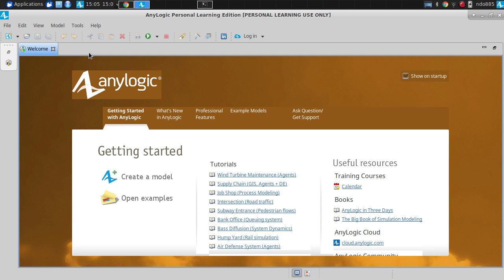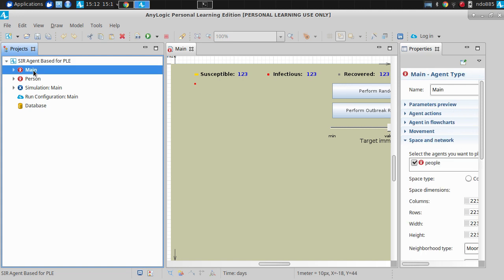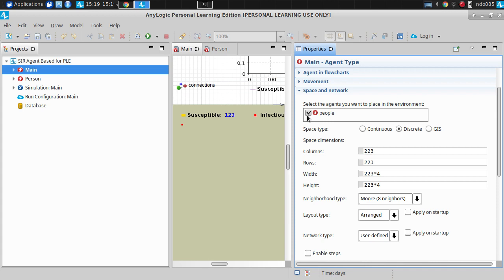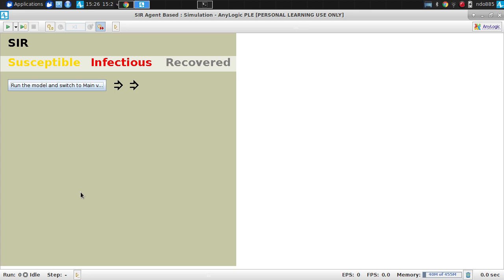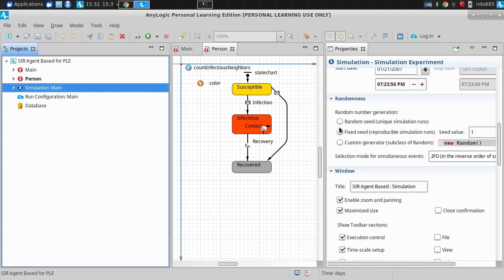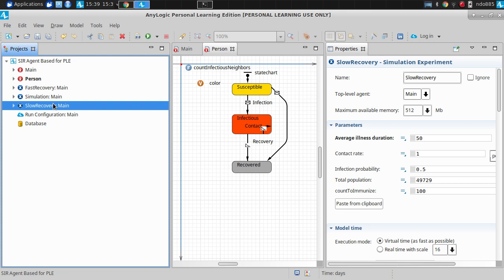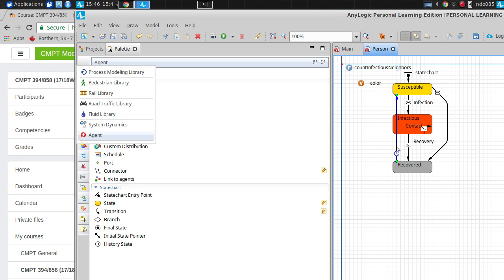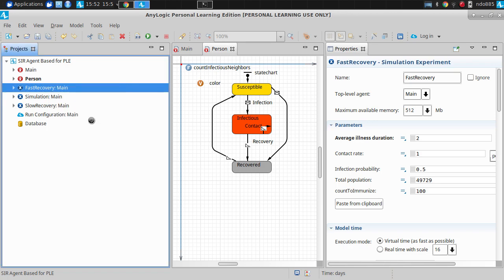Lecture 1 Experience of a Model